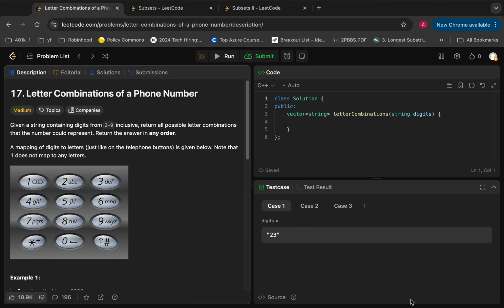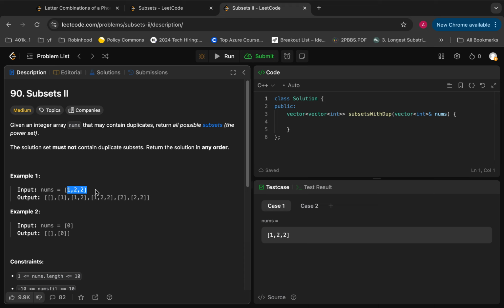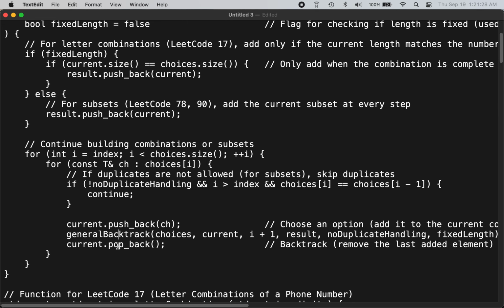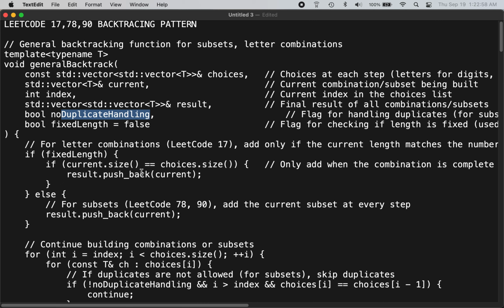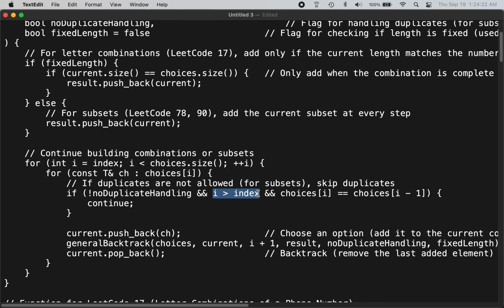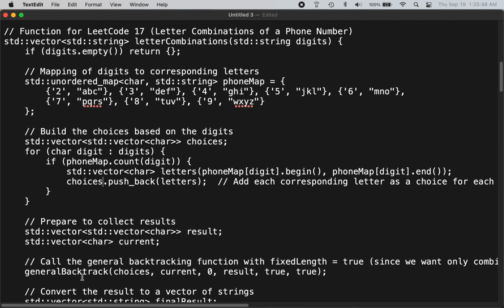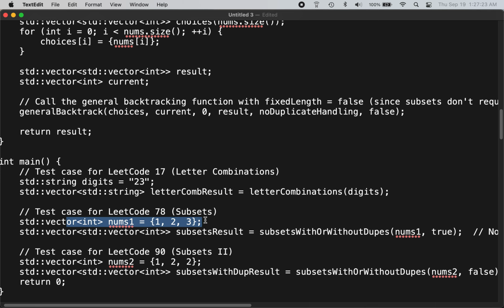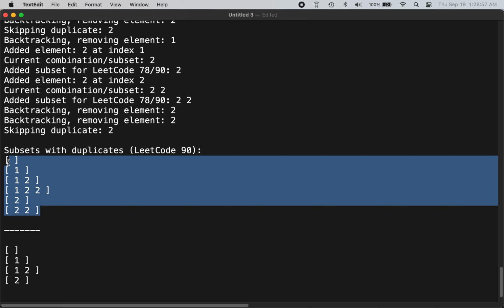WHY LEETCODE PATTERNS DONT WORK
The backtracking pattern is a common approach used to solve problems involving exploration of all potential solutions, typically represented as tree structures. In LeetCode problems like 17 (Letter Combinations of a Phone Number),78 (Subsets) and 90 (Subsets II), backtracking systematically explores all combinations of choices while pruning unviable paths.

- Problem 17 generates all possible letter combinations corresponding to a phone number’s digit input.
- Problem 78 finds all subsets of a given set of distinct integers.
- Problem 90 extends Problem 78 by handling duplicates, ensuring only unique subsets are produced.

In all cases, backtracking builds solutions incrementally, retracting when necessary to explore other possibilities.